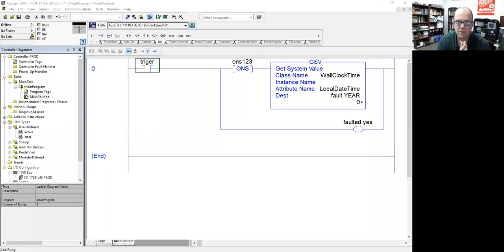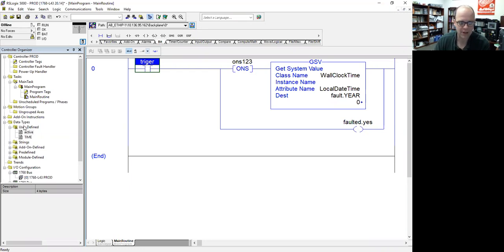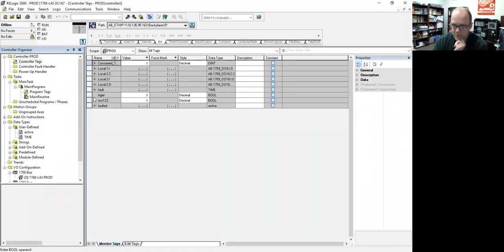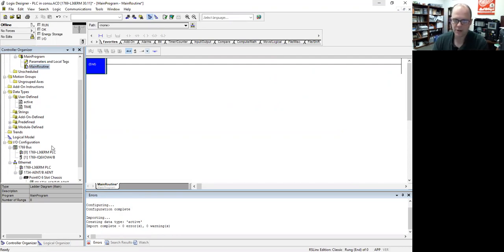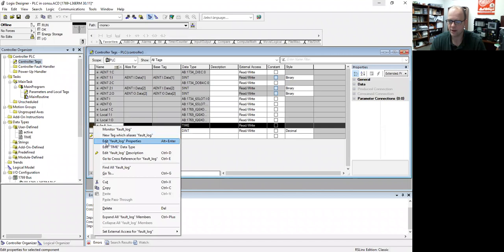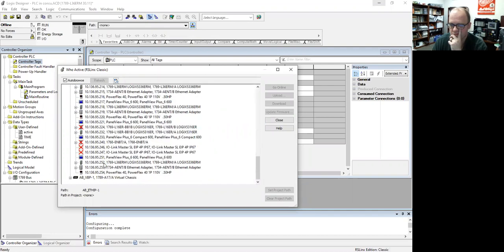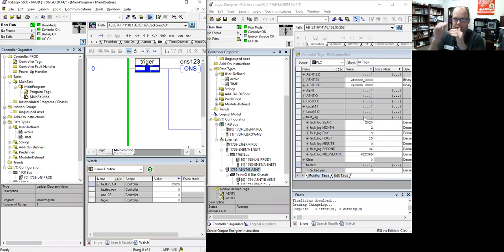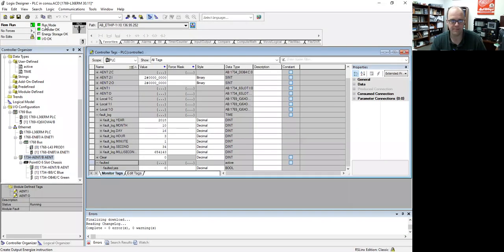Produced and Consumed Tags with UDTs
This is a brief look at how to setup produced and consumed tag with User Defined Data types.